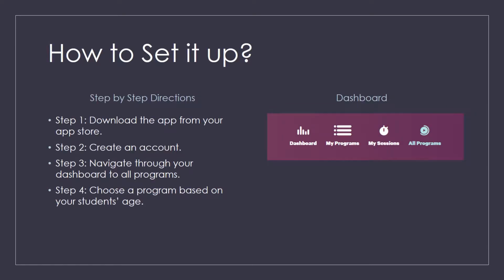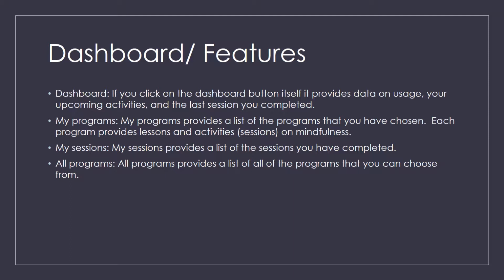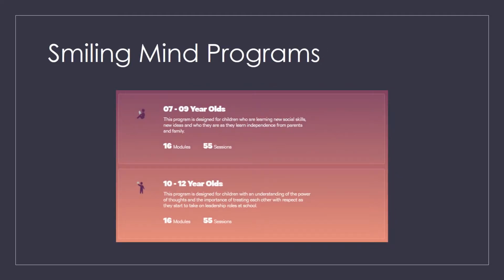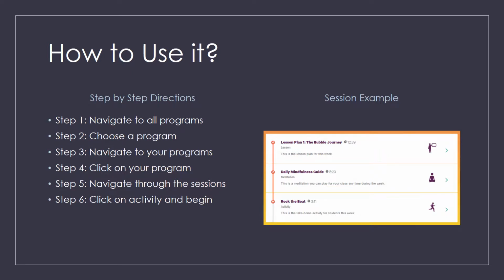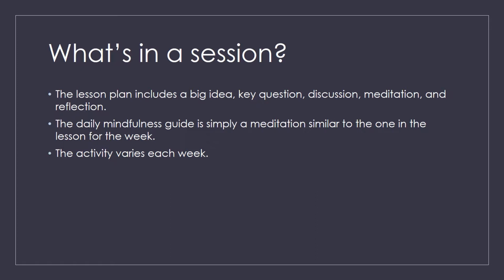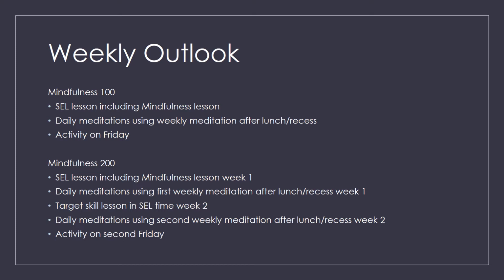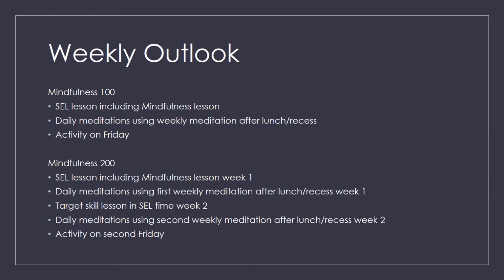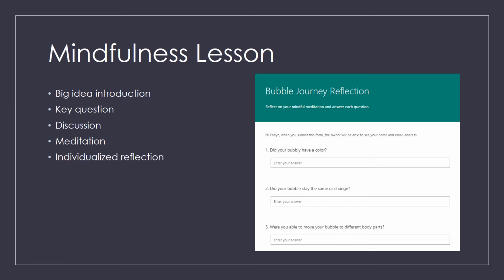Mindfulness in the Classroom